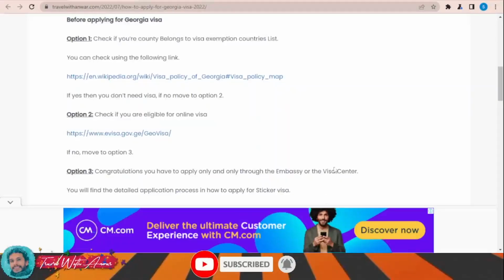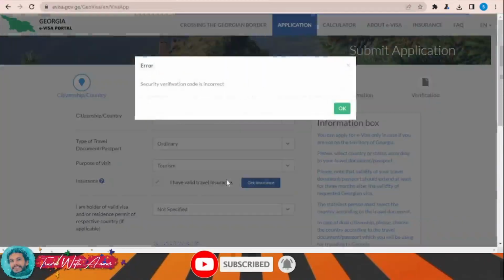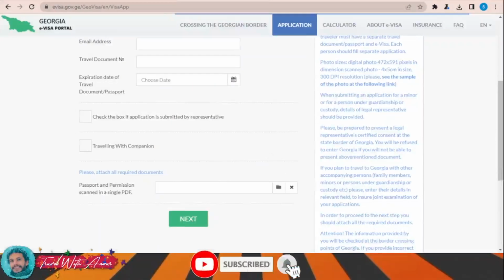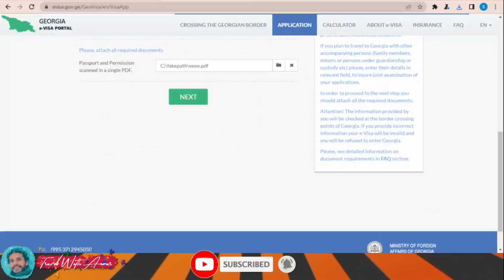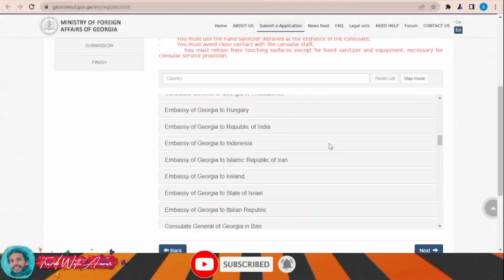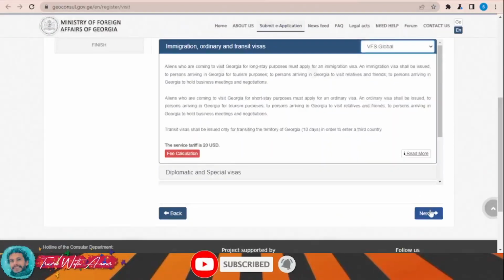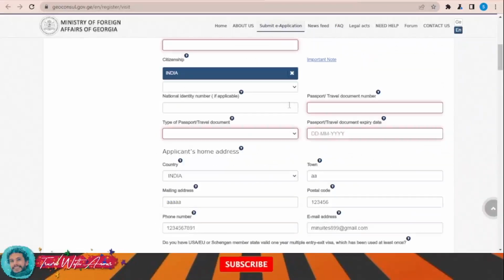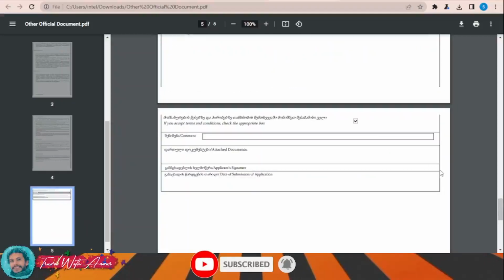Georgia visa 2023 | This is How to apply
Georgia Visa 2023 IN DETAILS
Georgia visa 2023
Visa requirement of Georgia 2023
Visa requirements of 2023
Visa policy of Georgia 2023
Georgia visa updates
Georgia visa updates for Indians
Georgia visa updates for Pakistan
How to apply for Georgia visa 2023
How to travel to Georgia 2023
How to get Georgia visa 2023
visa Georgia for Pakistani travelling to Georgia 2023
visa Georgia for Indians travelling to Georgia 2023
visa Georgia for Filipinos travelling to Georgia 2023
visa Georgia for Bangladeshi travelling to Georgia 2023
visa Georgia for Afghani (Afghanistani) travelling to Georgia 2023
visa Georgia for SriLankans (Sinhalese) travelling to Georgia 2023
visa Georgia for Egyptians travelling to Georgia 2023
visa Georgia for Ghanaians travelling to Georgia 2023
visa Georgia for Emirates travelling to Georgia 2023
visa Georgia for Nepalese (Nepali) travelling to Georgia 2023
visa Georgia for South Africans travelling to Georgia 2023
visa Georgia for South Sudanese travelling to Georgia 2023
visa Georgia for Rwandans travelling to Georgia 2023
visa Georgia for Burundians travelling to Georgia 2023
visa Georgia for Sierra Leoneans travelling to Georgia 2023
visa Georgia for Liberians travelling to Georgia 2023